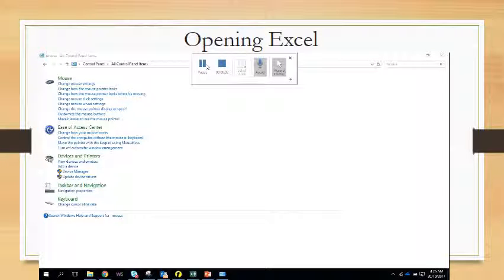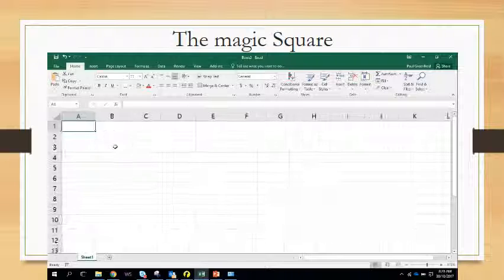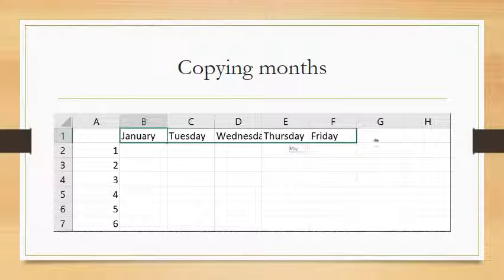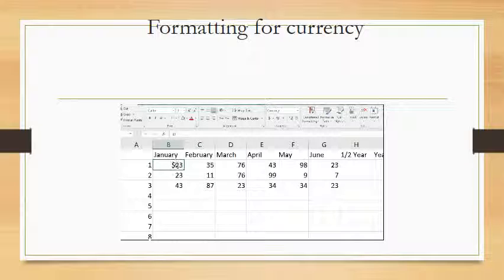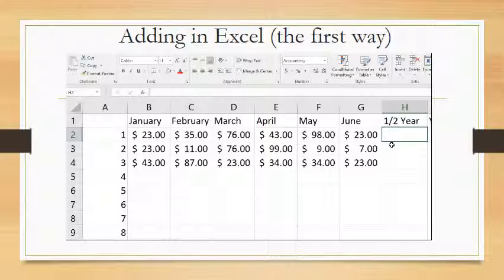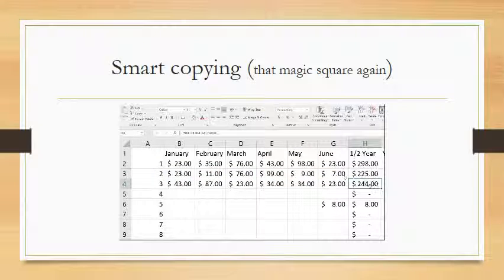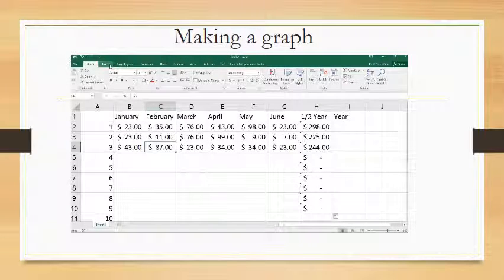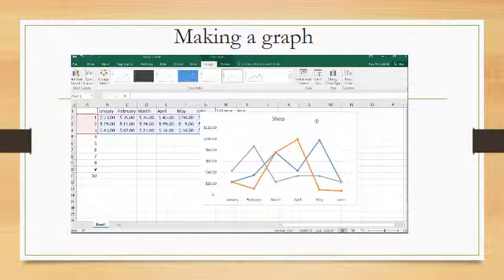ICT Excel for Primary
This will help all the people who missed last weeks lesson learn all about Excel